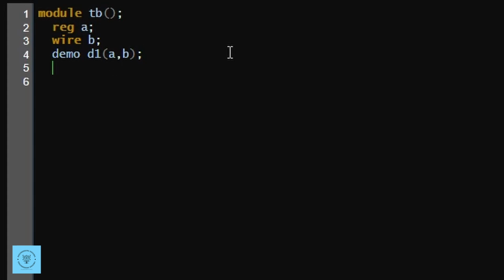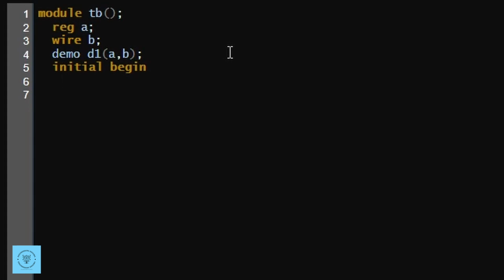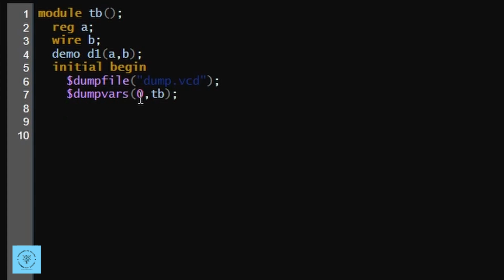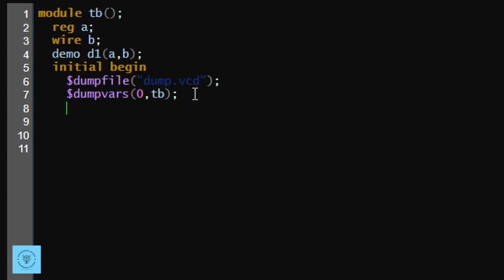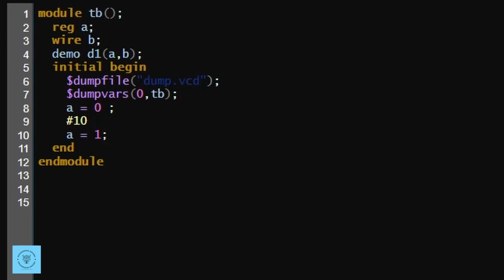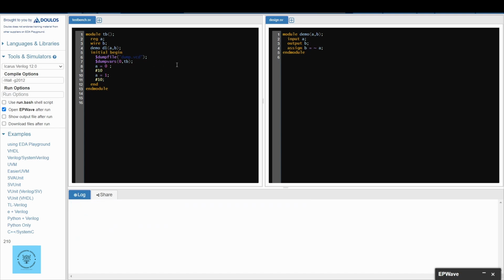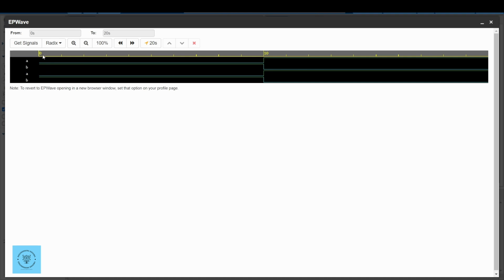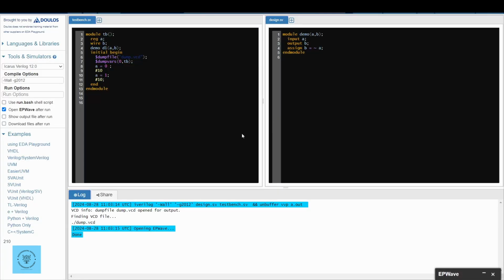Verilog Testbench Tutorial: Step-by-Step Guide to Writing Your First Testbench